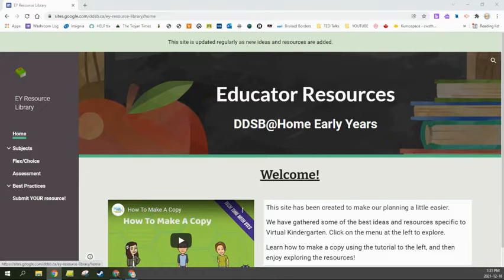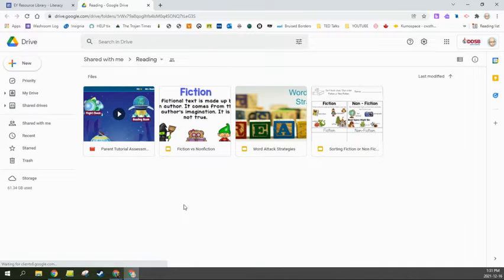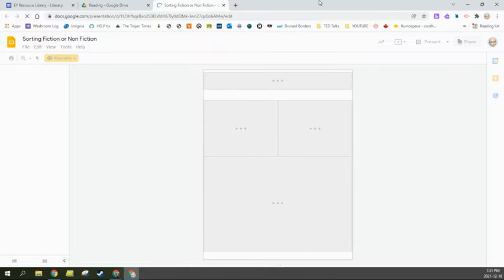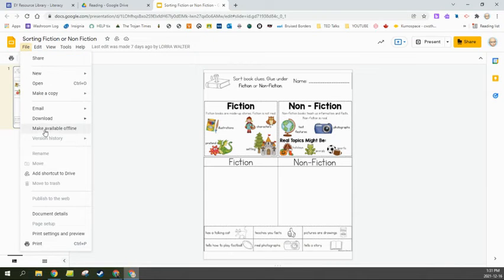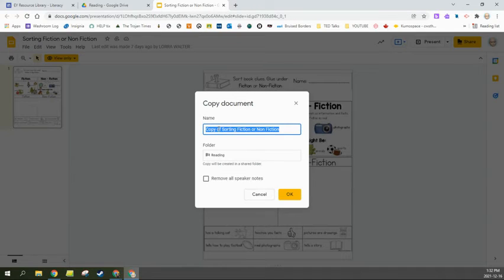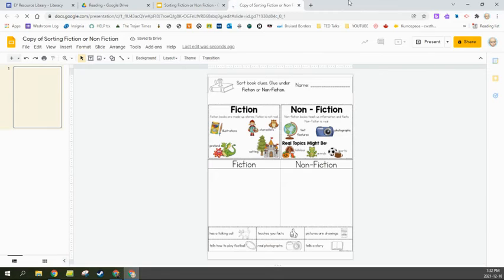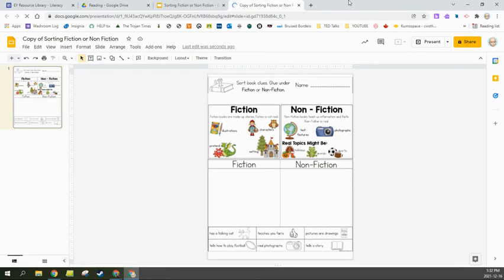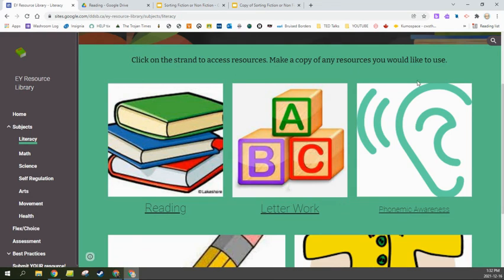How To Make A Copy On The FDK Resource Bank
Learn how to copy the amazing resources you now have access to!